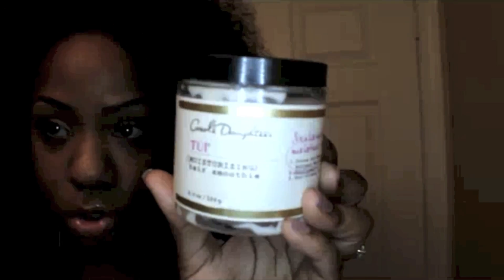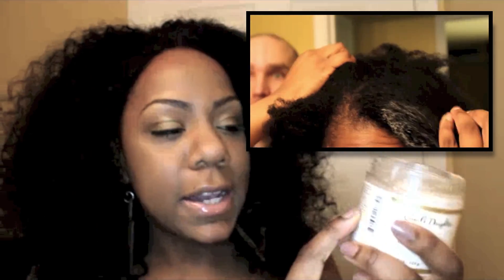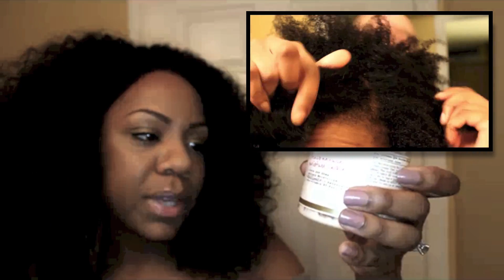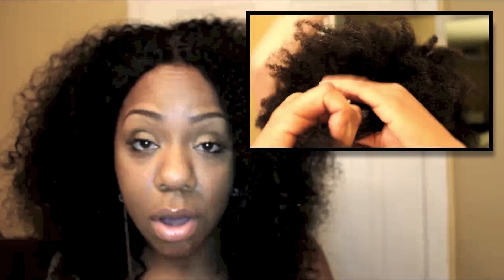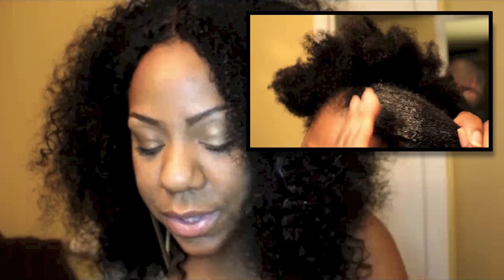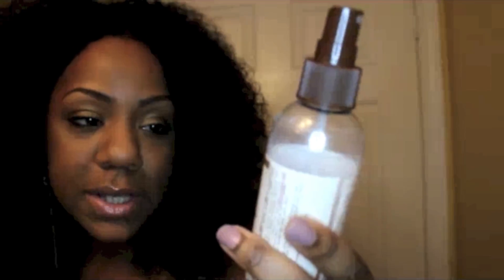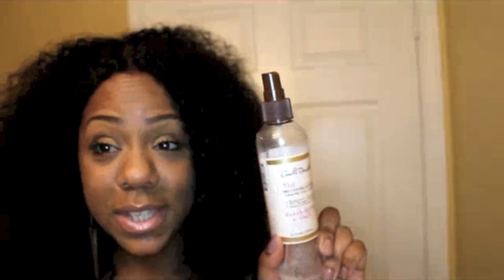CAROL'S DAUGHTER TUI REVIEW